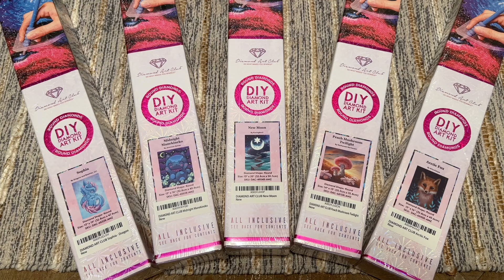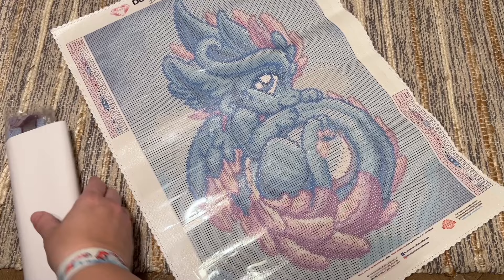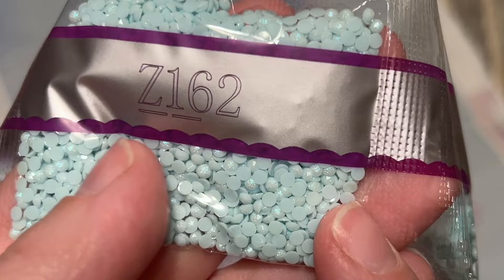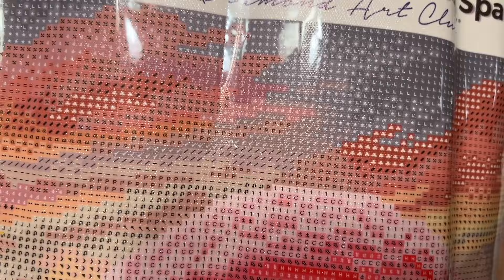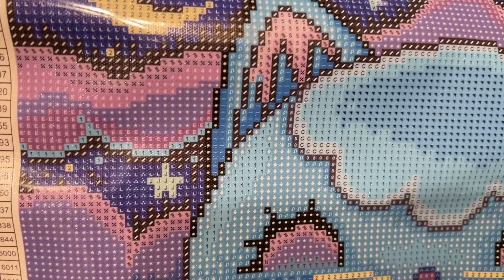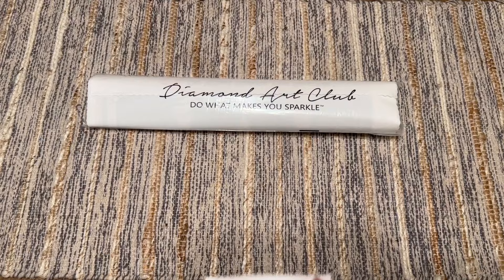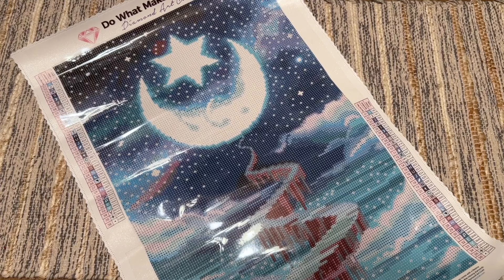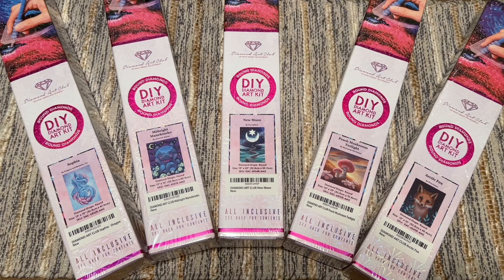Diamond Art Club Amazon Exclusive Haul! Surprise New Releases!!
Hello friends!

Welcome to an unboxing of my haul of five NEW releases from Diamond Art Club's Amazon storefront. These are just some of the beginner friendly diamond painting kits available, which are also currently EXCLUSIVE to their shop on Amazon. They regularly (and often sneakily!) adding new kits there, so be sure to check in from time to time!

✨ Diamond Art Club's Amazon-Exclusive Section of their Storefront

✨ "Sophia" by Dragons & Beasties

✨ "Midnight Manekineko" by Jeremiah Ketner

✨ "Peach Mushroom Twilight" by Nathanael Mortensen

✨ "New Moon" from KucingKecil

✨ "Arctic Fox" from Rita Konya

✨ If you've never purchased from DAC before and would like to save 20% off your first purchase while also supporting my channel, you're welcome to click here and use my affiliate code “KATIE20”

✨ Katie